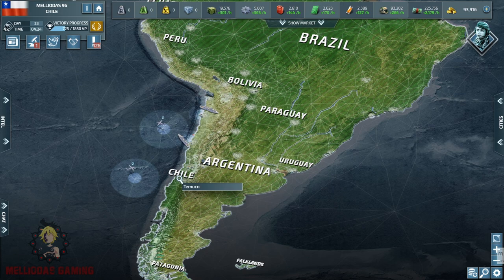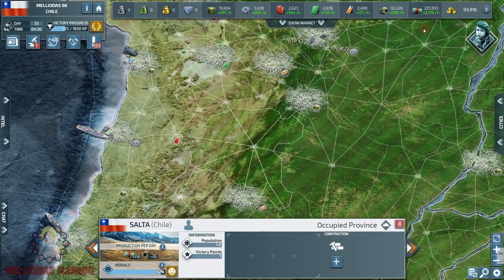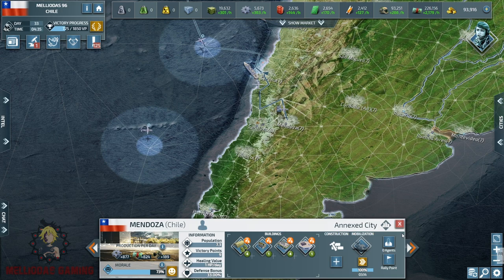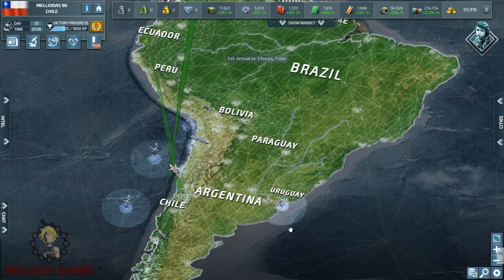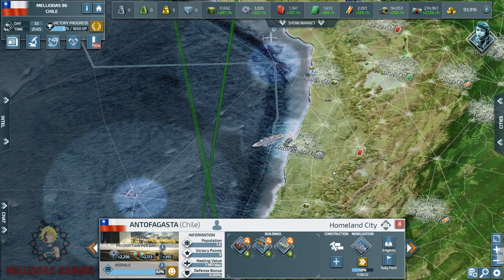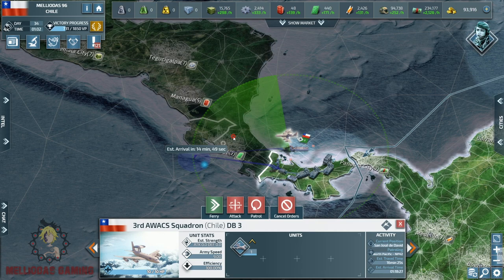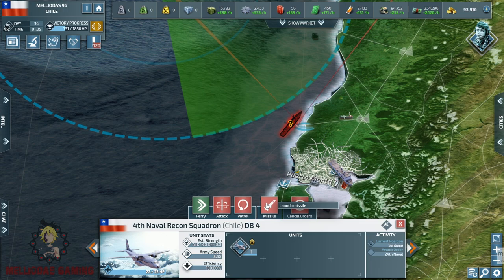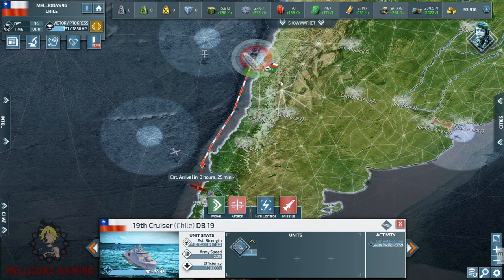Conflict of Nations Solo Playthrough - Chile // That Was Unexpected !!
Hello Commanders !

after the vote and what the fans have chosen today we start a new solo series but with random selection.
The Random selection gave us "CHILE" a thin coastal nation with tight resources production.

will we win ? keep watching to know the answer